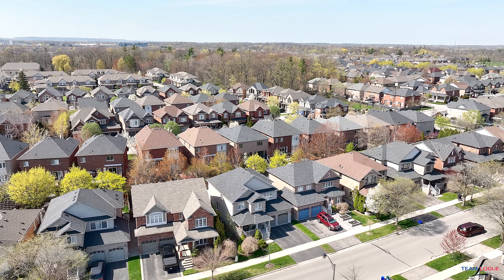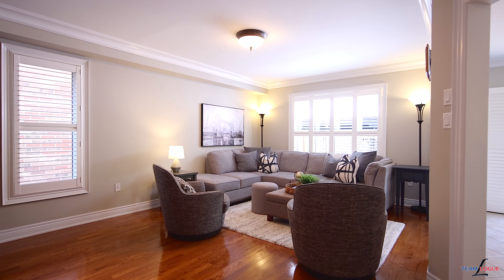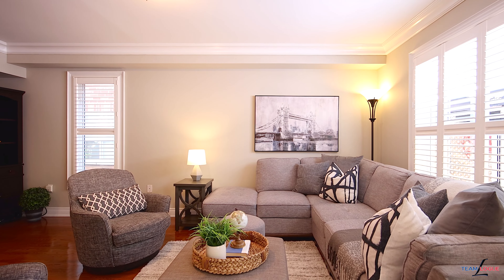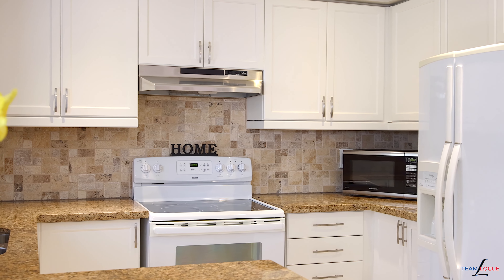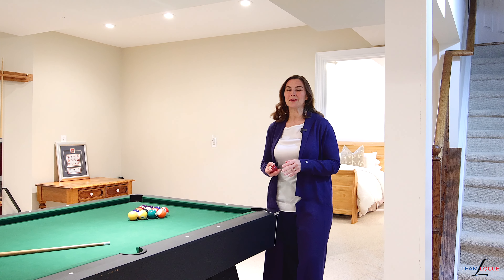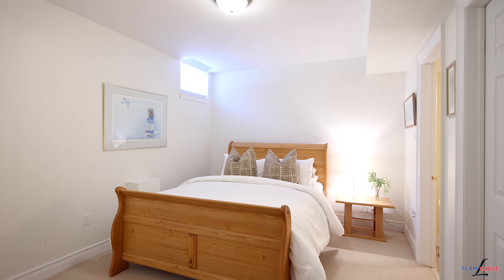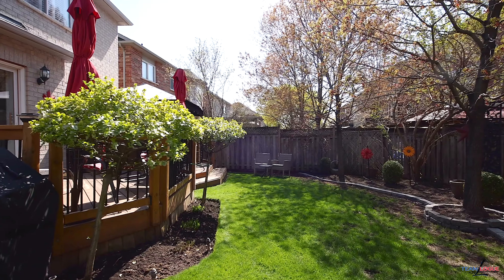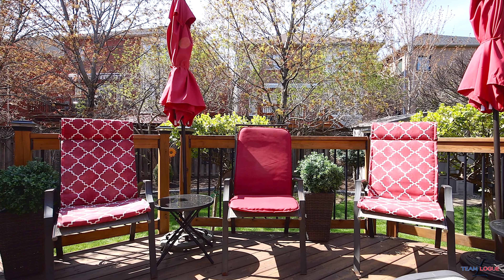5433 Blue Spruce Avenue Burlington Homes for Sale